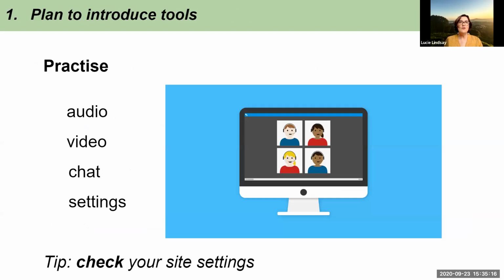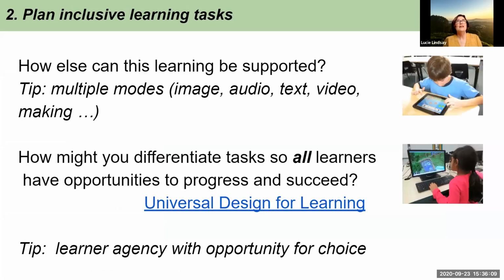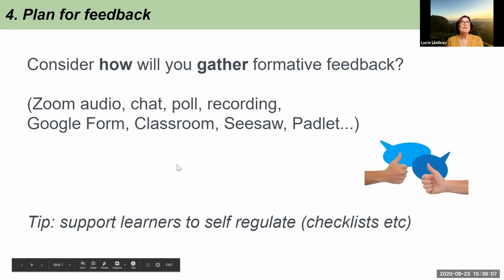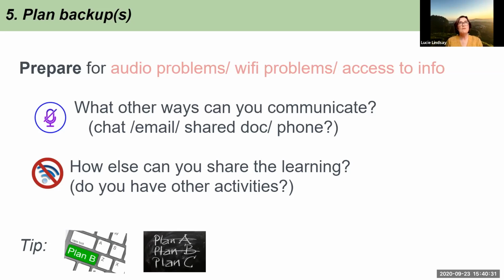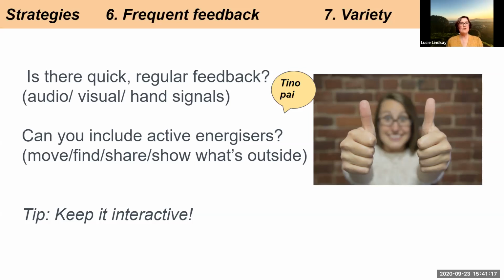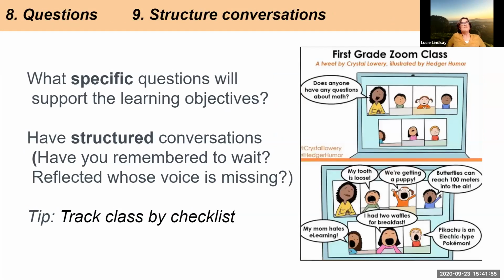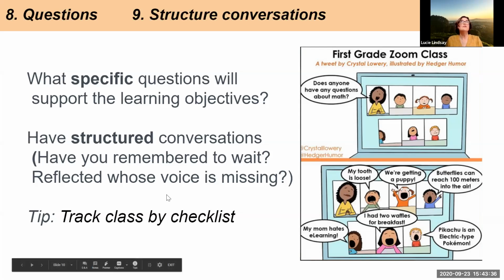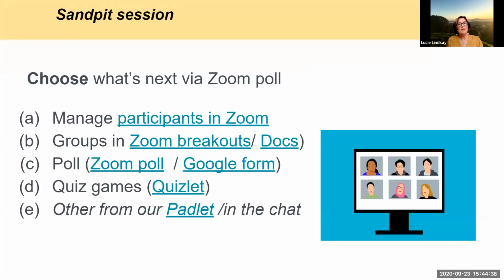nex online design #3 connecting with learners in real time 1080p